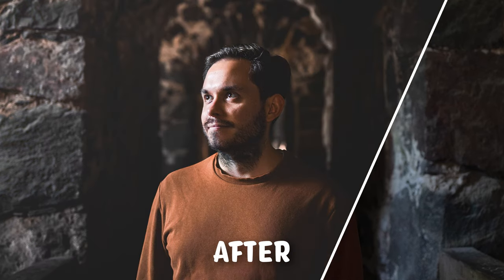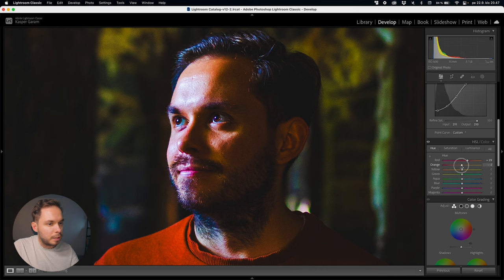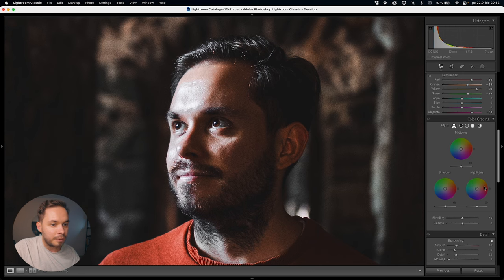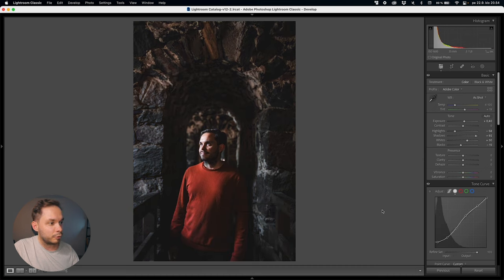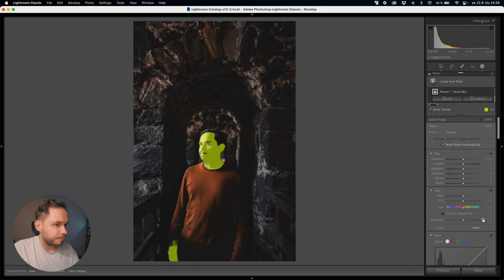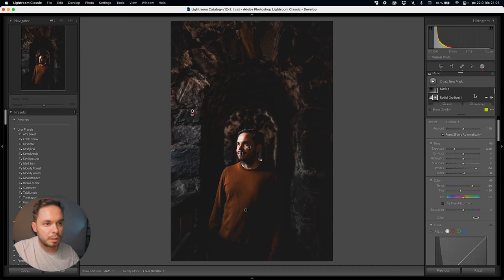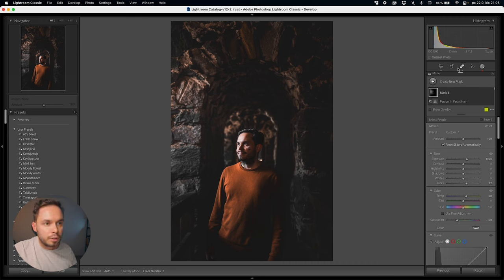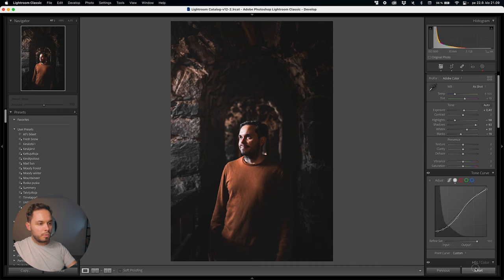Portrait Editing Workflow in Lightroom Classic (Photo Editing Uncut Ep. 4)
In this video I show you my full editing workflow for portraits and other photos with people. I hope this video will help you out in editing portrait photos, and teaches you a thing or two about how to edit better photos.

Photo Editing Uncut is a video series where I edit a photo and show you my full workflow from start to finish, fully uncut. I think seeing other creators' workflows is one of the best ways to learn new tricks for your workflow too.

I hope you enjoyed this video. If there's any type of a photo you'd like to see me edit, just drop a comment down below ✌️ Be sure to check out my other Adobe Photoshop Lightroom tutorials as well.

🎒 CAMERA ACCESSORIES 🎒
Memory cards

💻 DESKTOP & EDITING 💻
Editing laptop
27" 4K Display